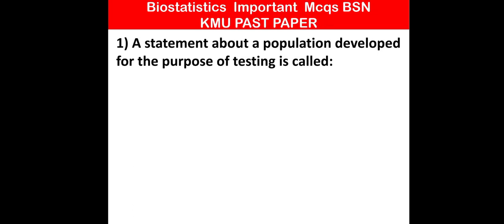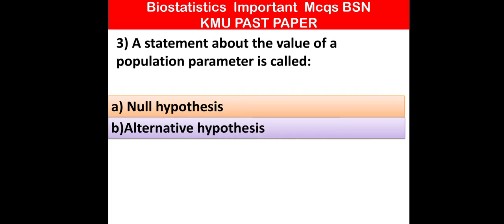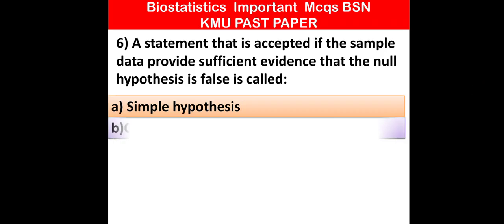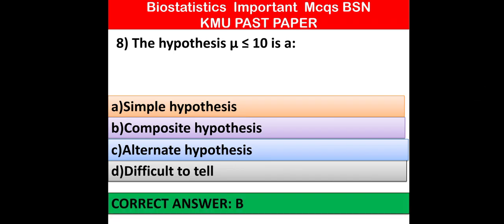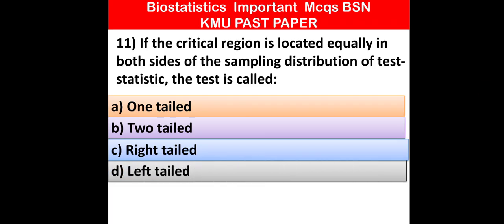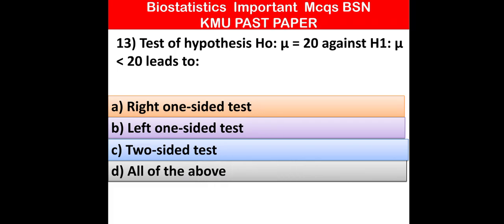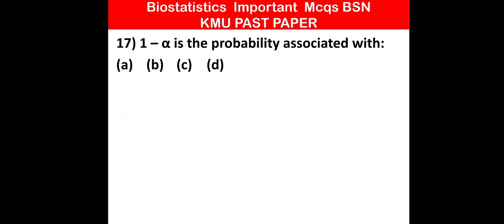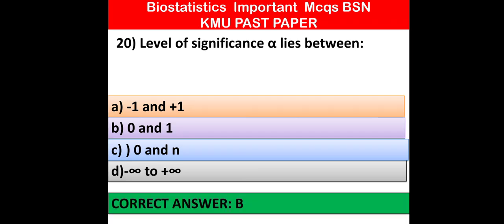Biostatistics MCQS past Paper for BSN l Post RN KMU 2024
Kmu 2024 past Paper